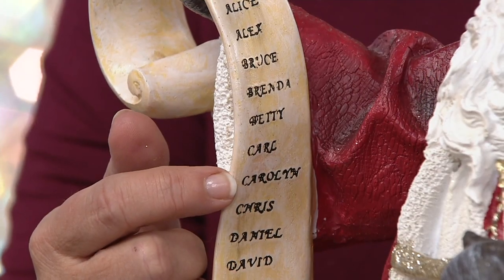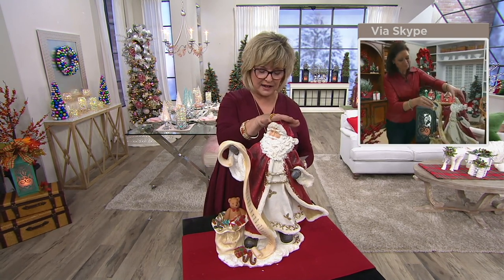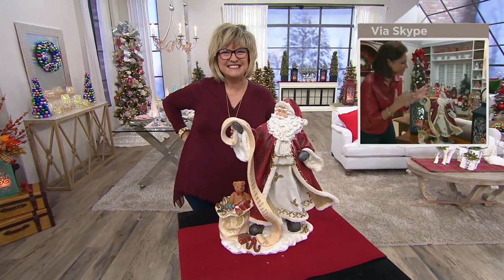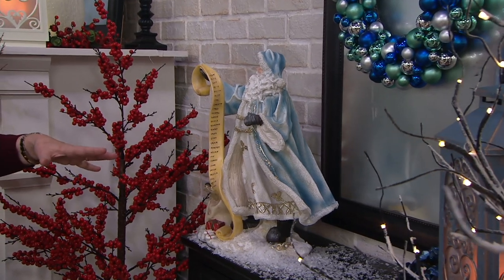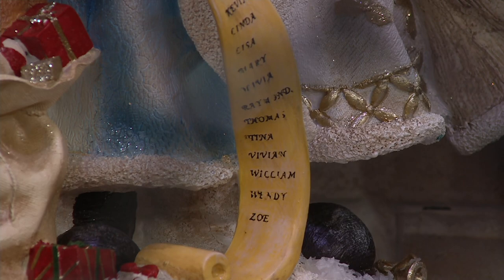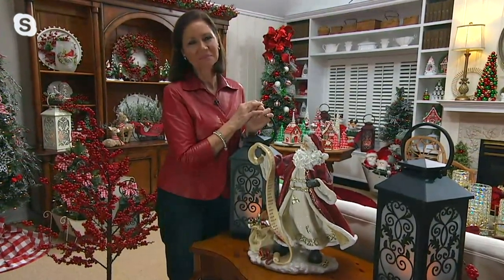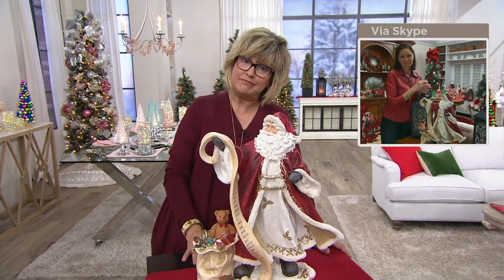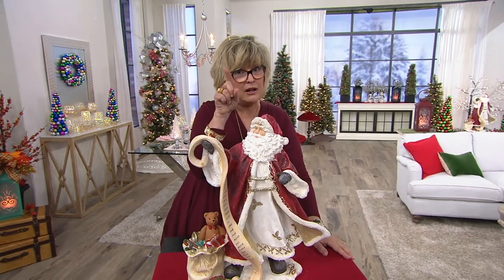19.5" Oversized Santa with List Figurine by Valerie on QVC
19.5" Oversized Santa with List Figurine by Valerie

Place this oversized Santa figurine in your holiday home for a festive whimsical touch, and to catch him checking his list for once. From the Valerie Parr Hill Collection.